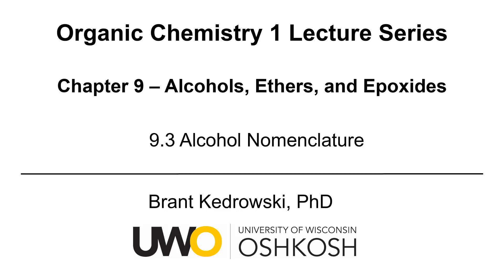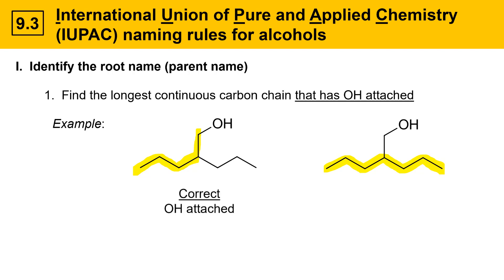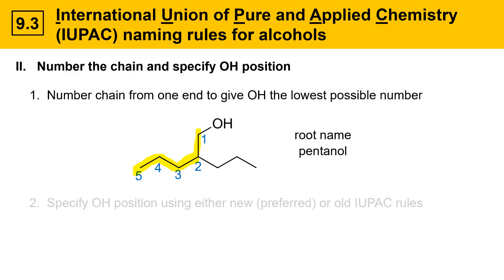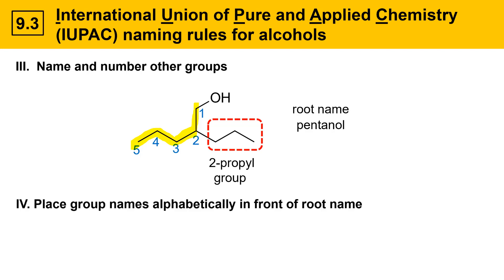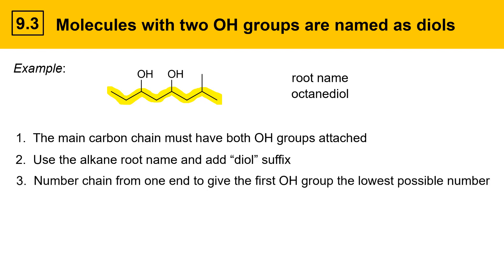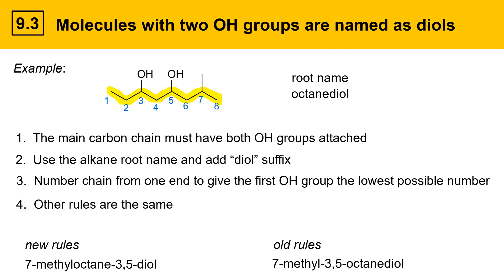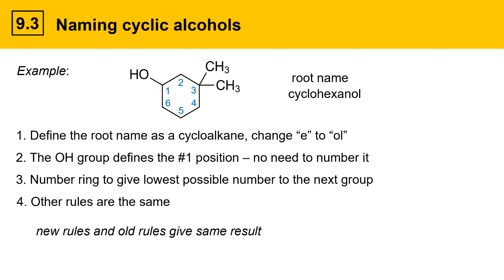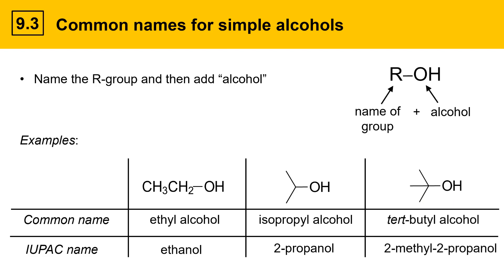9.3 Alcohol Nomenclature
This organic chemistry video covers naming alcohols.  Systematic, IUPAC nomenclature for alcohols is explained with examples of acyclic alcohols, cyclic alcohols and diols.  Common names for simple alcohols are also discussed.